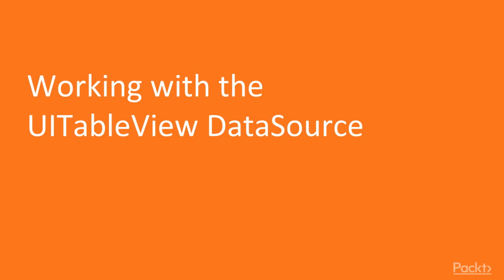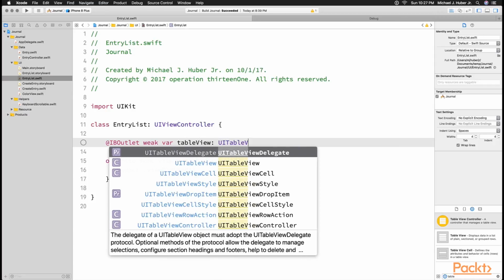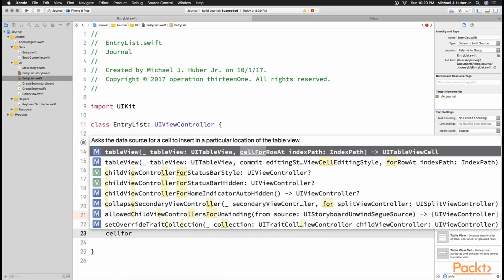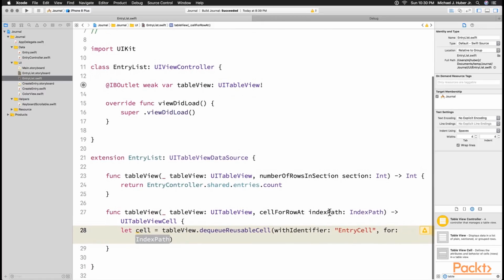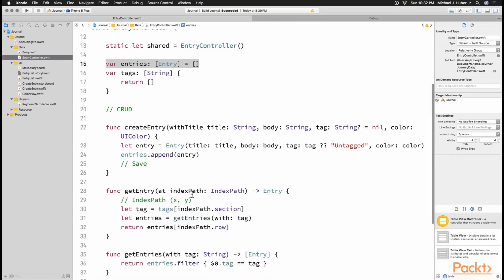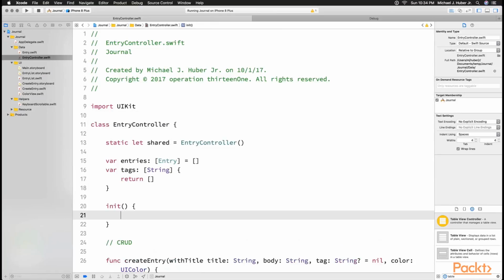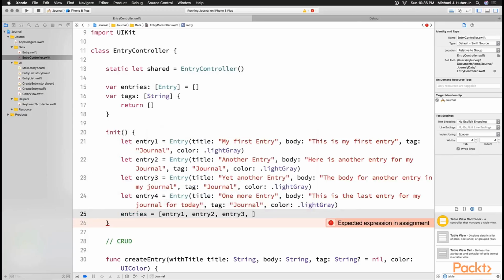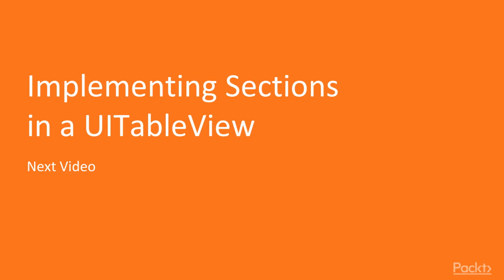23 Working with the UITableView DataSource